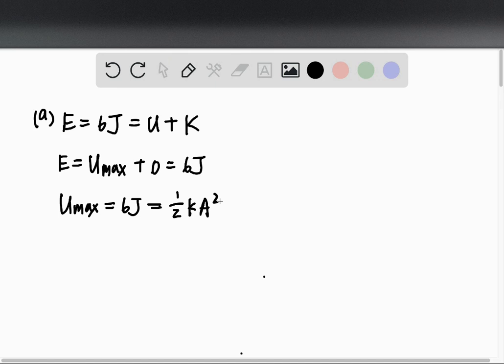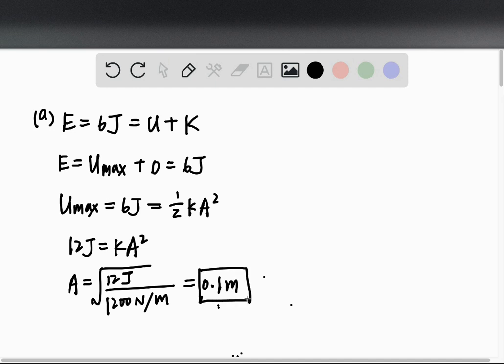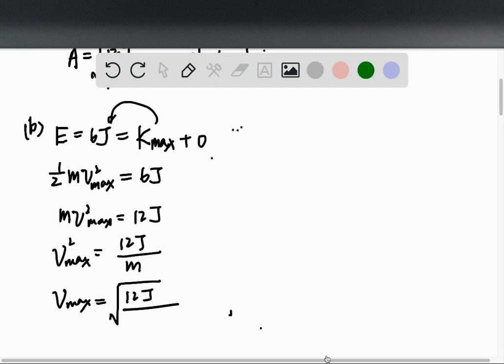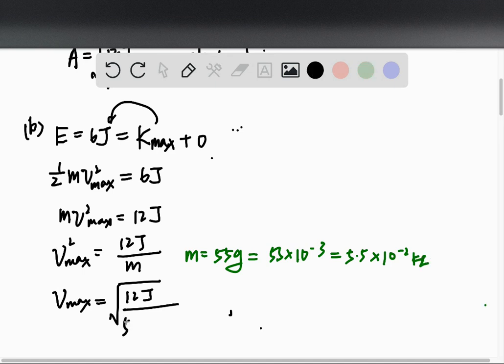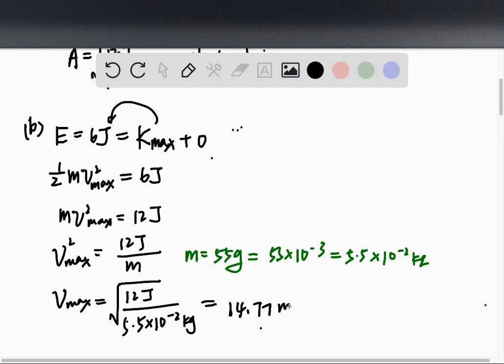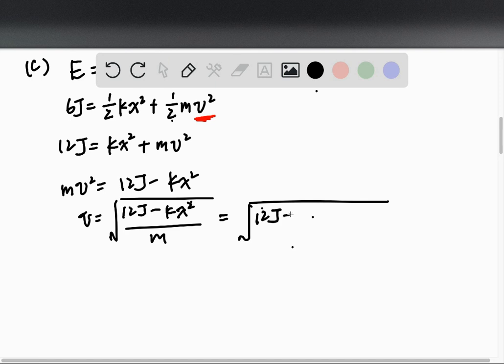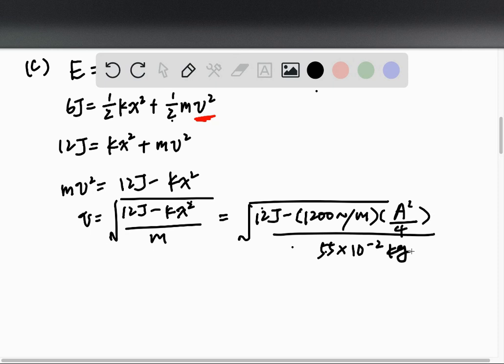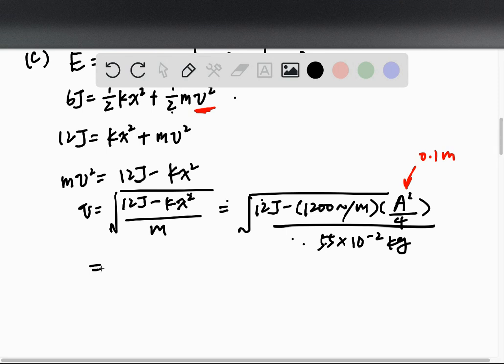A spring with a spring constant of 1200 has a ball at its end a If the energy of the system is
A spring with a spring constant of 1200   has a   ball at its end. (a) If the energy of the system is   what is the amplitude of vibration? (b) What is the maximum speed of the ball? (c) What is the speed when the ball is at a position   What assumptions did you make to solve the problem? How do you know if your answer makes sense?